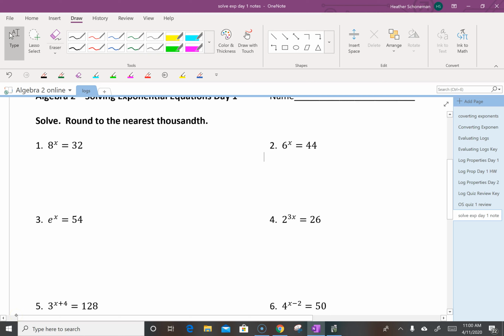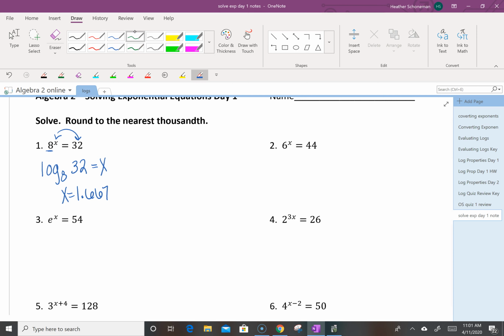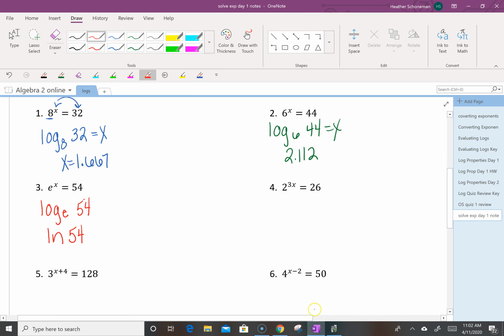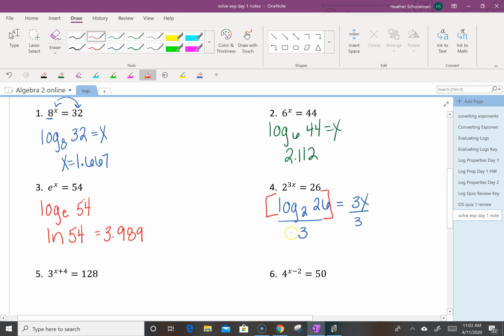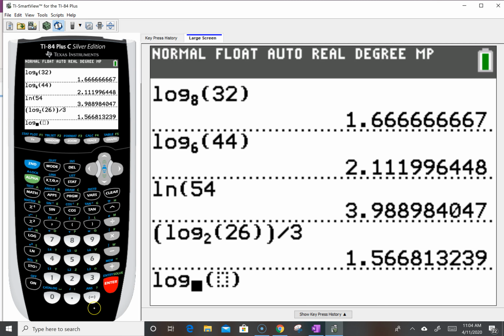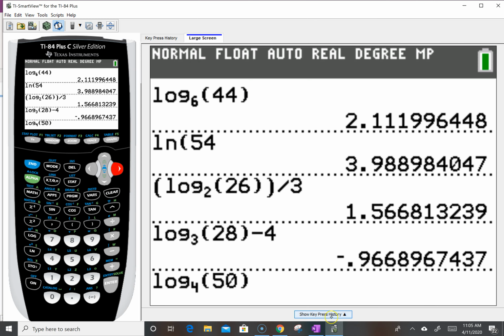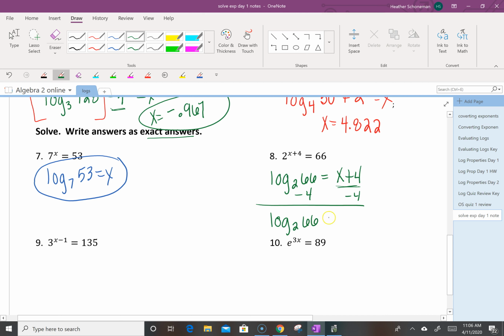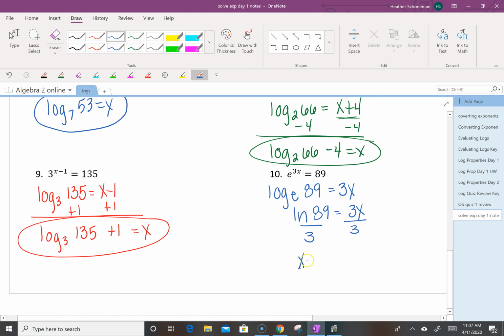solve exp day 1